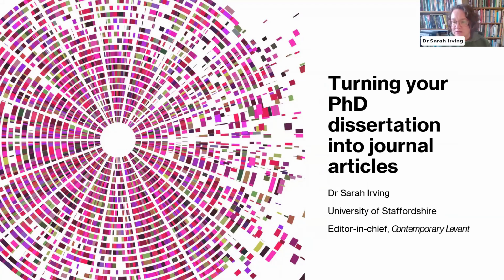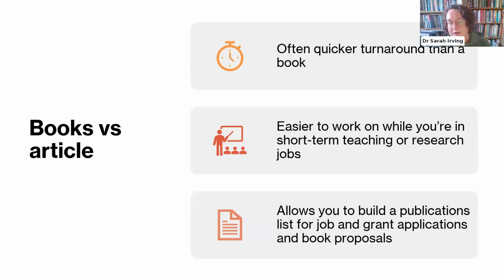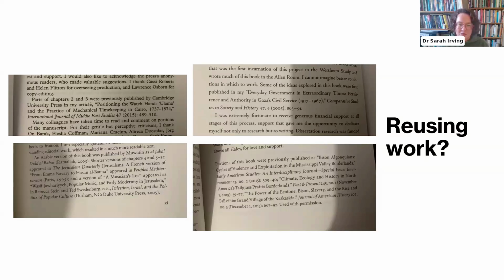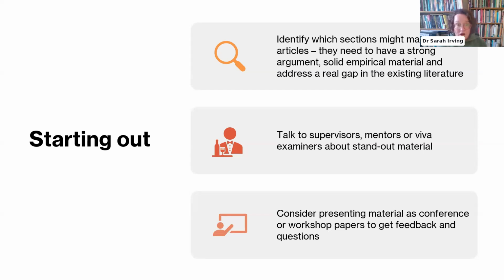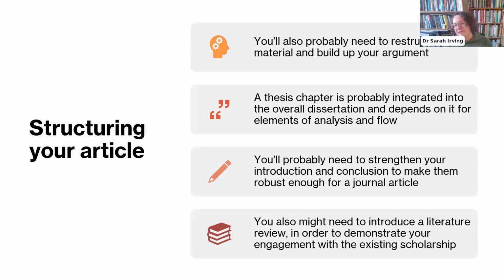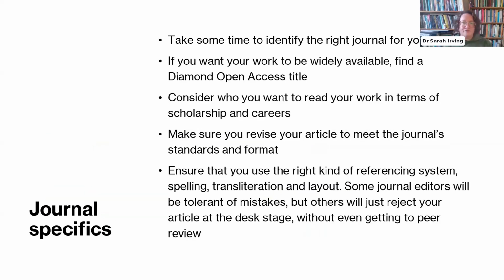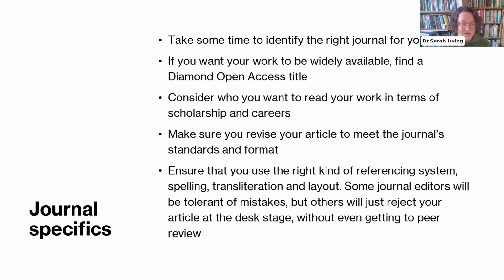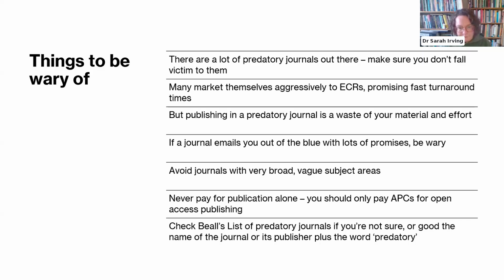Turning Your Thesis into Journal Articles - Dr Sarah Irving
CBRL Graduate Network: Skills Development Seminar Series (2025 – 2026)
Lecture 10 - 07 Apr 2026

Turning Your Thesis into Journal Articles
Speaker:  Dr Sarah Irving, Associate Professor of Modern Middle Eastern History at the University of Staffordshire and Editor-in-Chief of the Contemporary Levant Journal.

Early-career scholars are often under pressure to publish quickly to build their CVs for postdoc and job applications. Whilst turning your thesis into a book is an important project for many, drawing on doctoral research as the basis for articles is often a good basis for journal articles, too. This event will explore some dos and don’ts of the process.